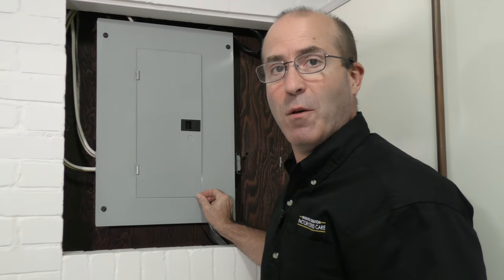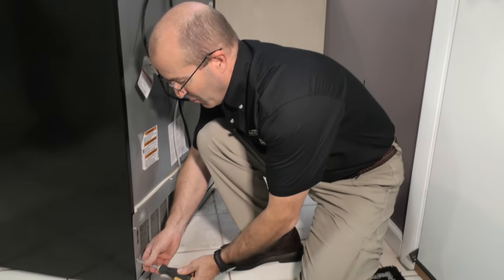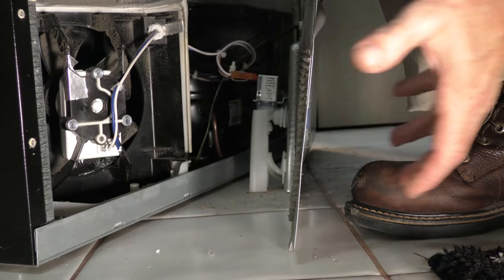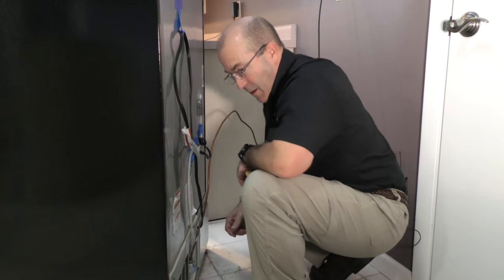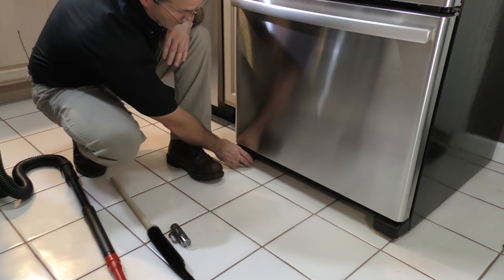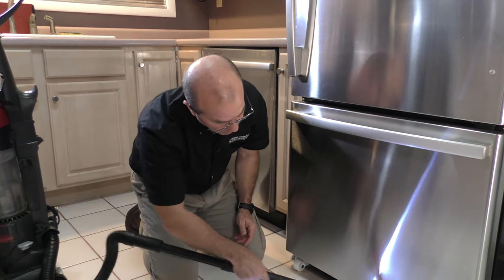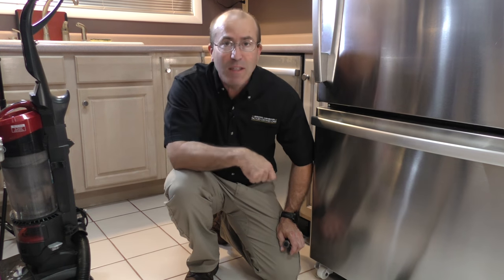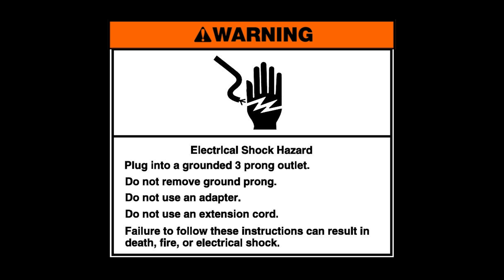Clean Refrigerator Coils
This video shows the how and why it's important to clean your refrigerator coils.